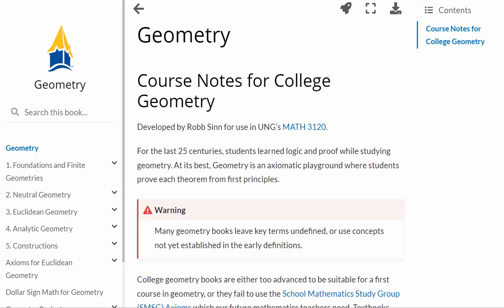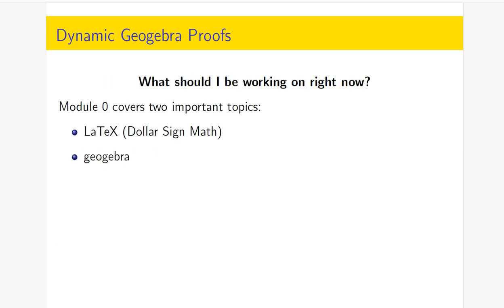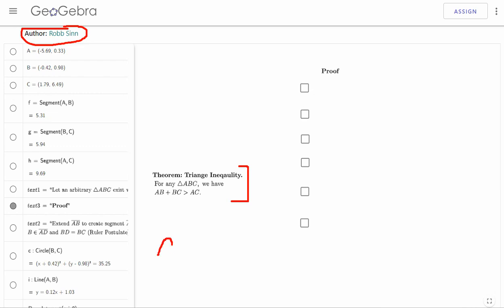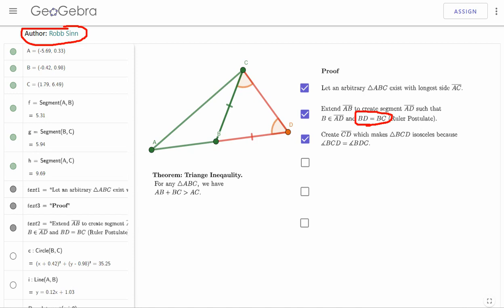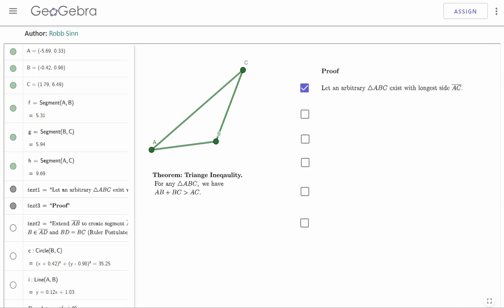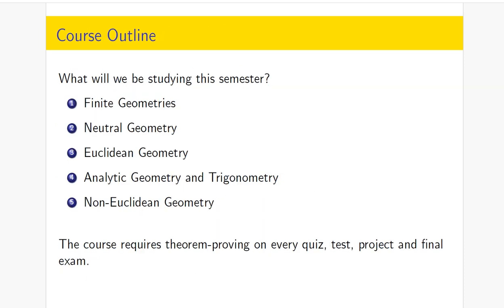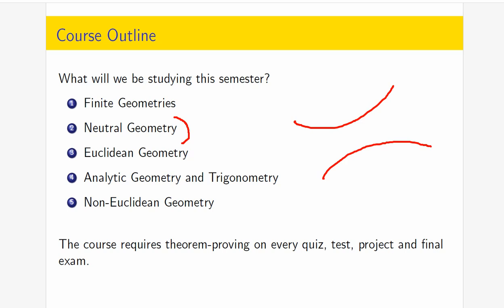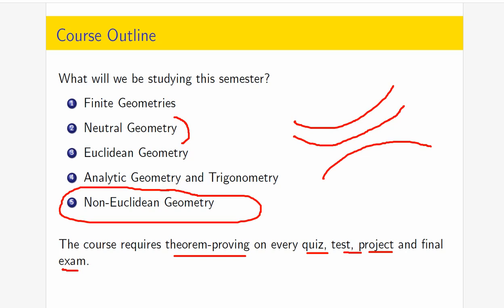Day 1: Welcome and Introduction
Welcome to my Spring 2024 College Geometry class (UNG MATH 3120). This video covers dynamic Geogebra proofs and the LaTeX equation editor and will get you started on Module 0 content.